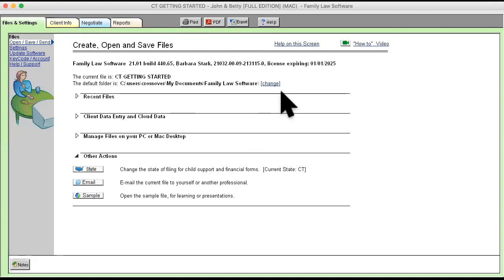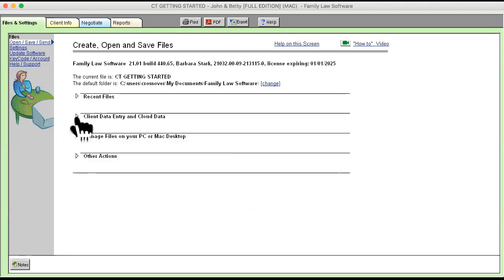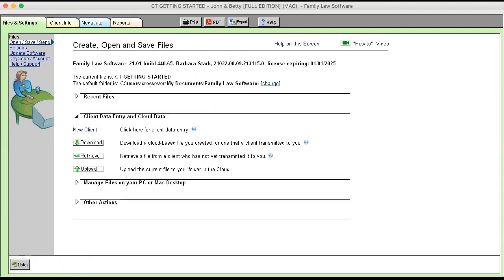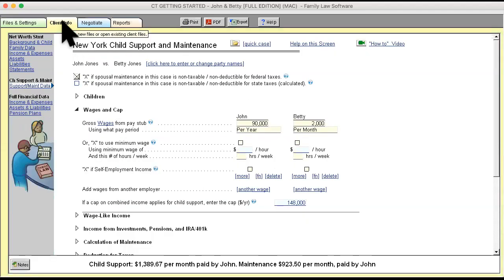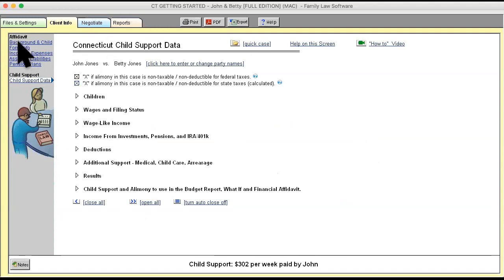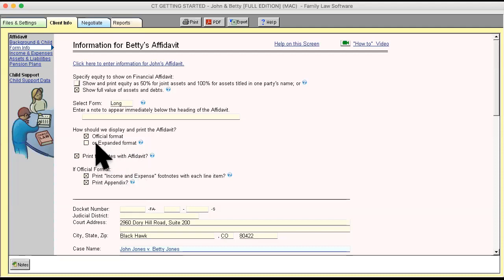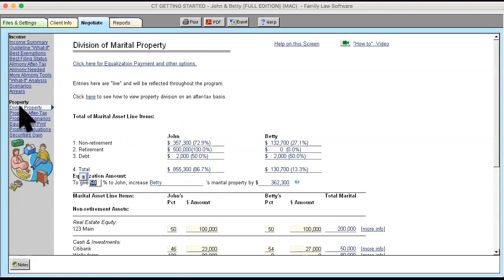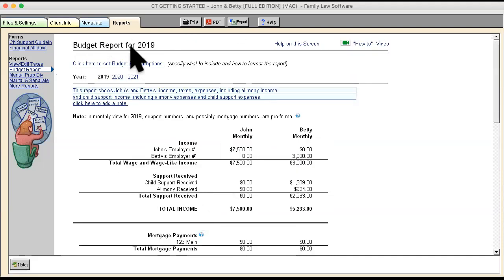Family Law Software - Connecticut Getting Started Tutorial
Barbara Stark -- an AAML member and nationally-recognized leader in the Collaborative Law movement (and Family Law Software's Connecticut representative) -- provides a tutorial on how to use Family Law Software for divorce in Connecticut. This is a great video and will definitely give you valuable tips on getting started with the software.